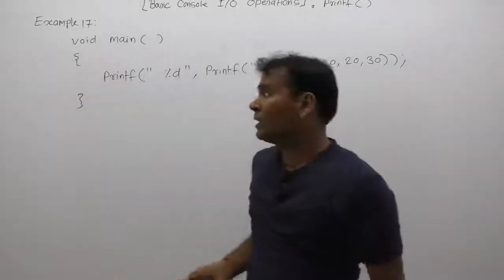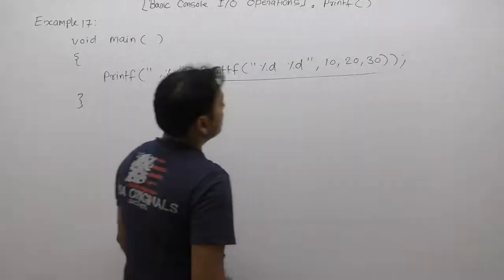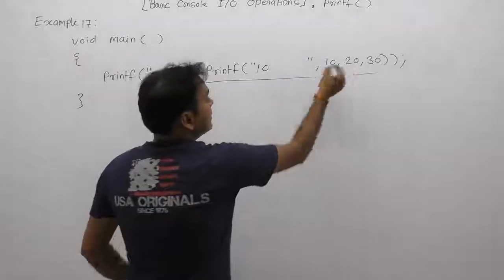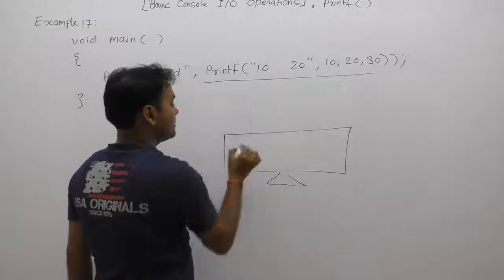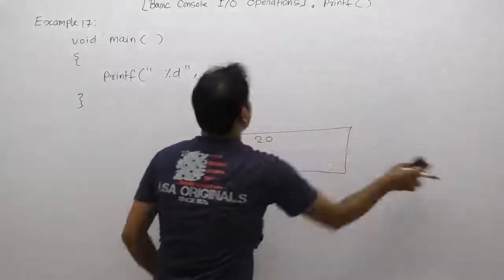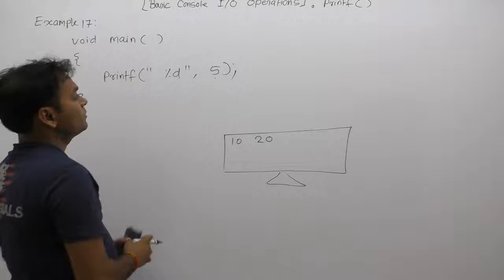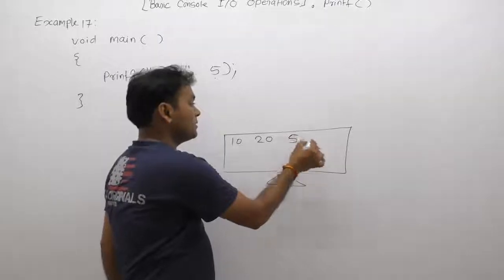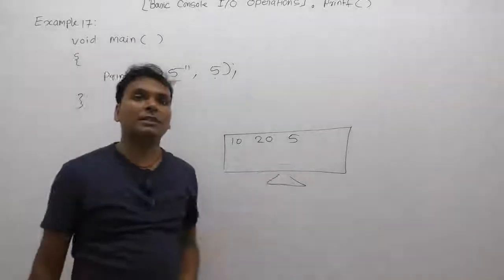Examples of printf function in C-Part258 | C Language by Java Professional